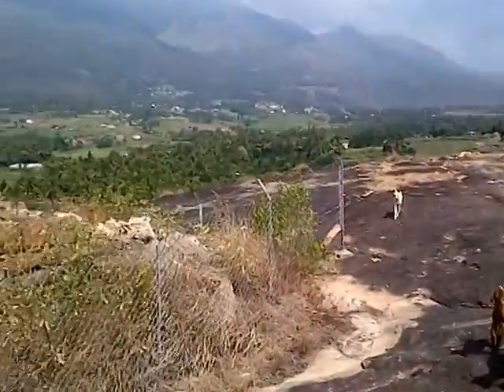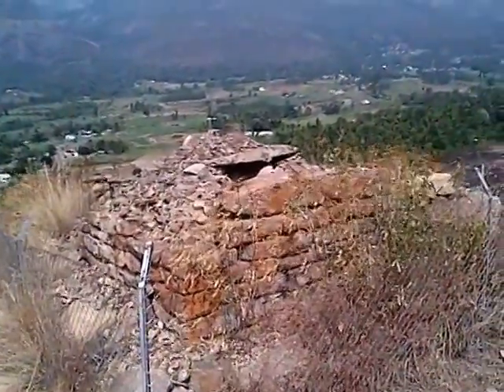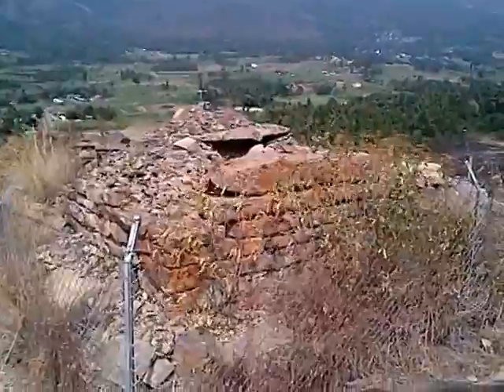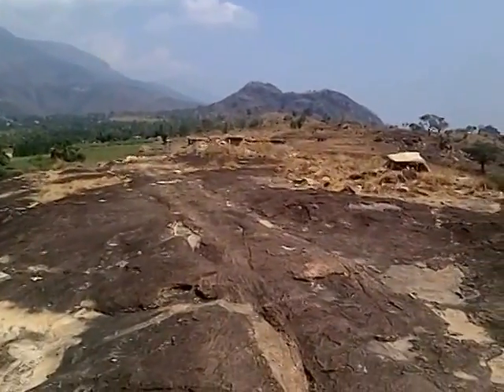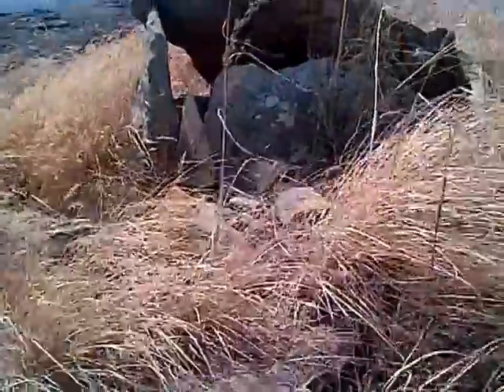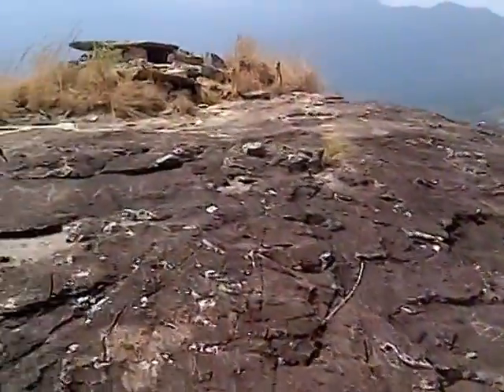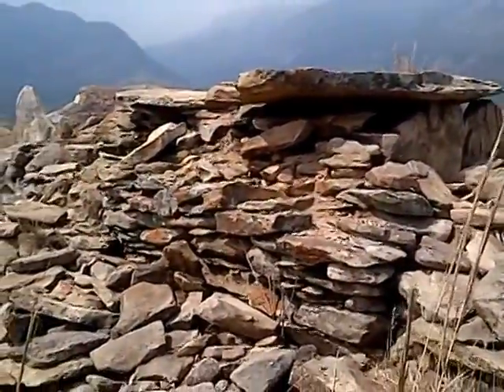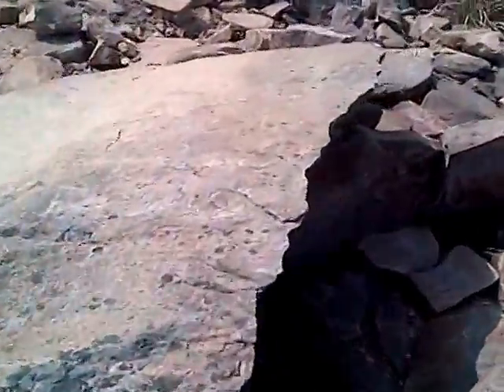Dolmens at Marayoor, Kerala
Megalithic dolmen structures on a hill near Marayoor, Kerala. Thought to be built from 1000 BC to 500 AD, they were probably burial chambers.